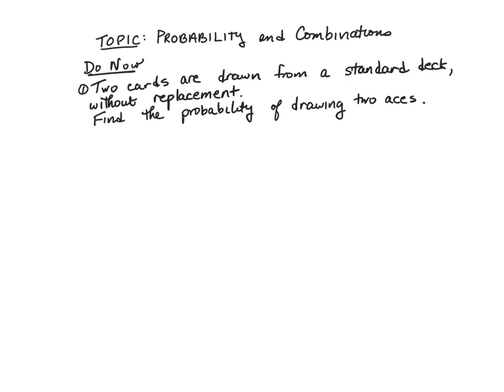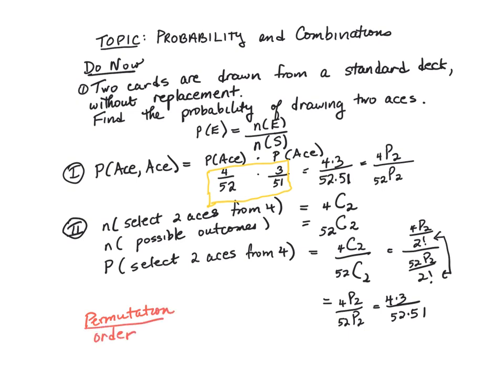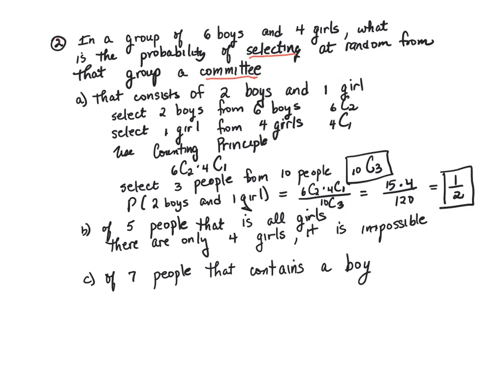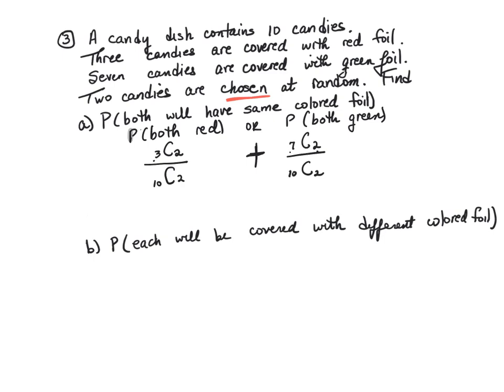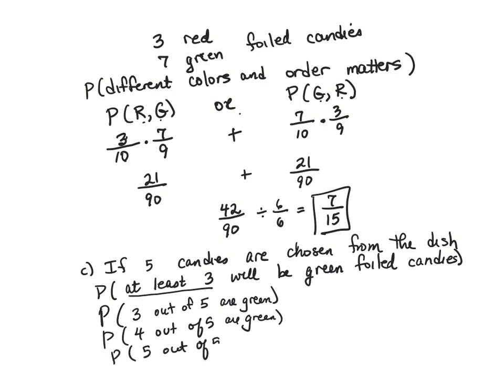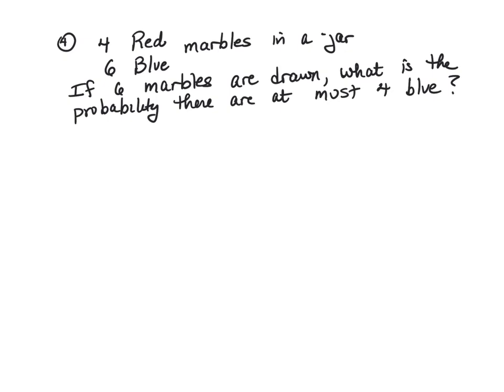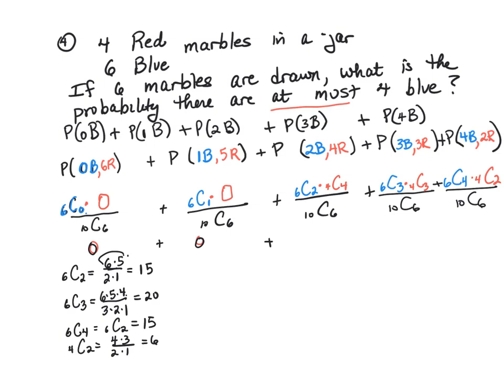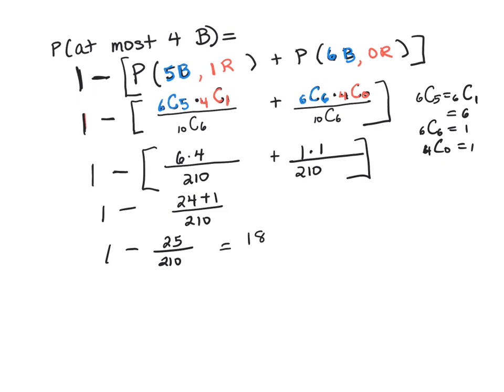Combinations and probability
For some probability problems concerning arrangements in which order is not important, there are three methods of solution:  by probability alone, by involving permutations, and by involving combinations.    In problems concerning arrangements in which order is not important, the most appropriate method of the solution involves combinations.